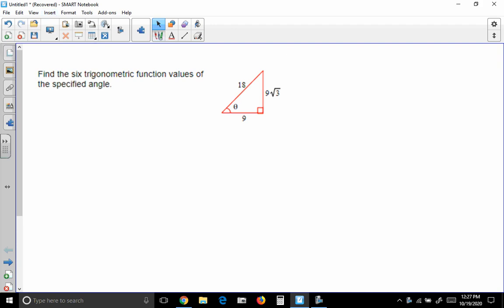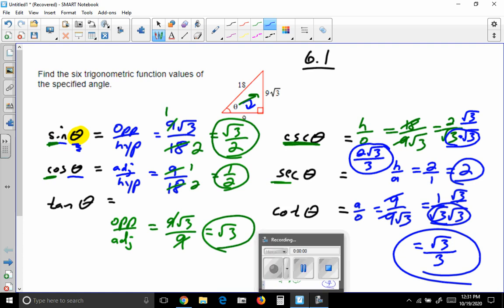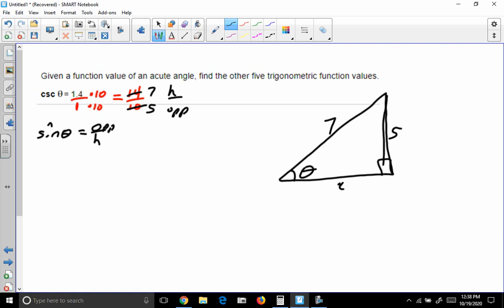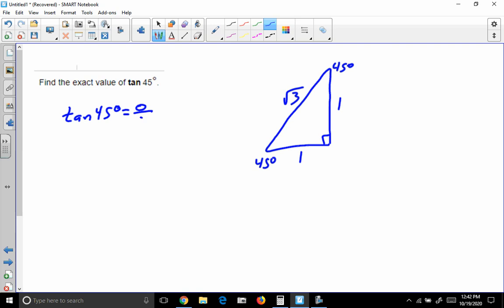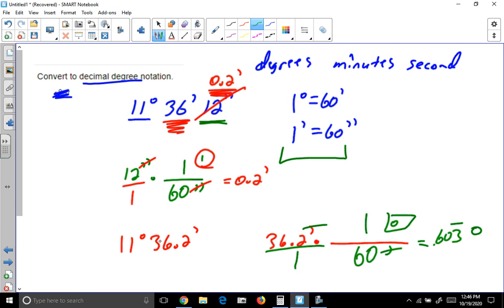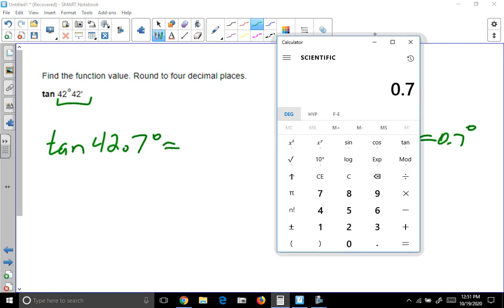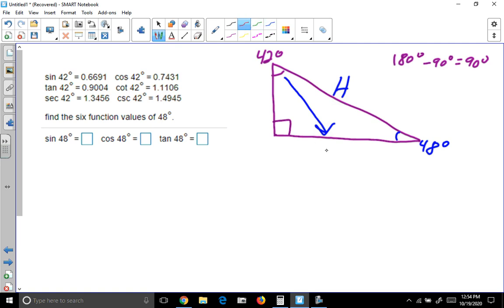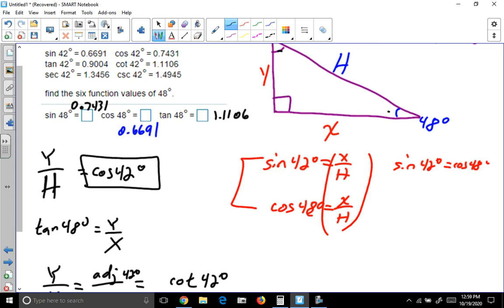6.1 examples MTH113